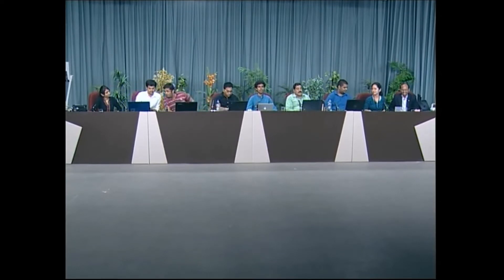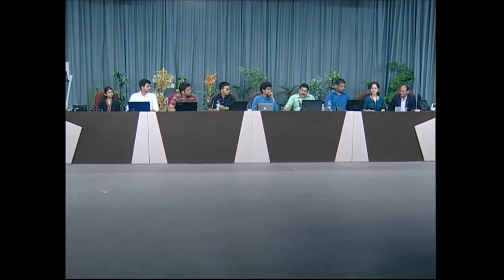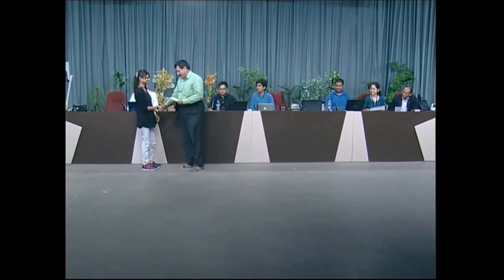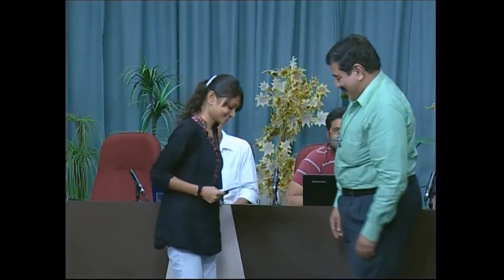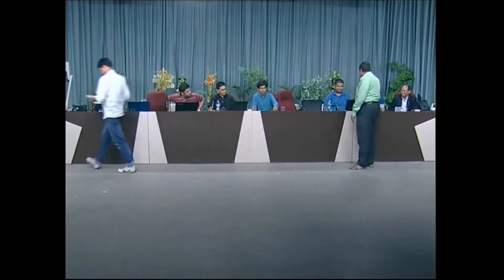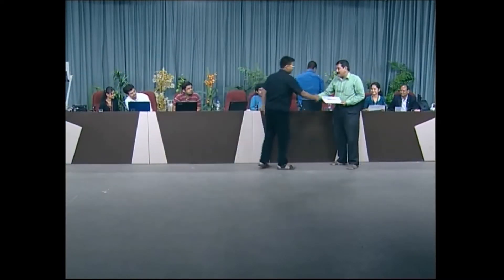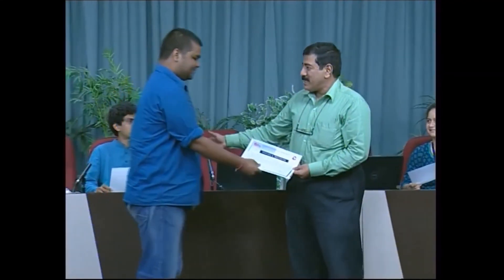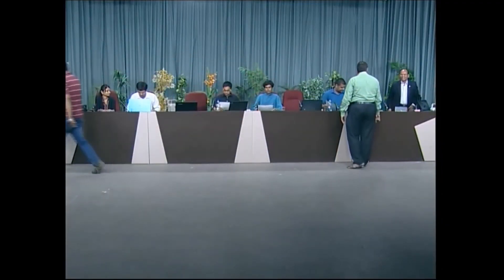Feedback of GTU Math Workshop by ASIM BANERJEE b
Mathematics workshop feedback